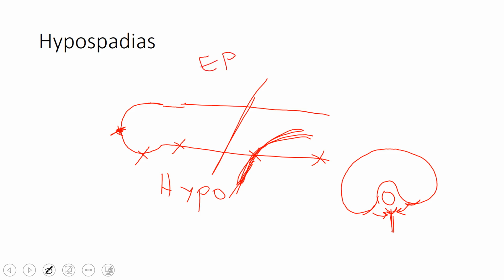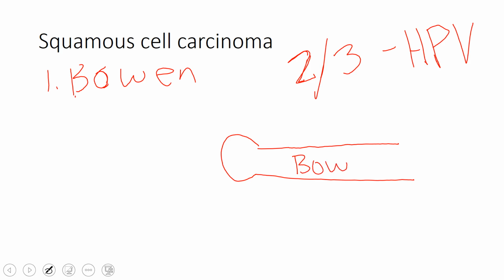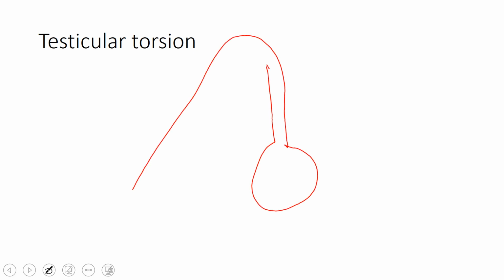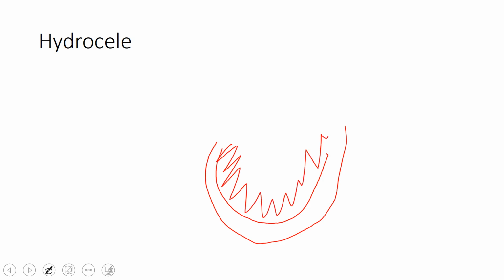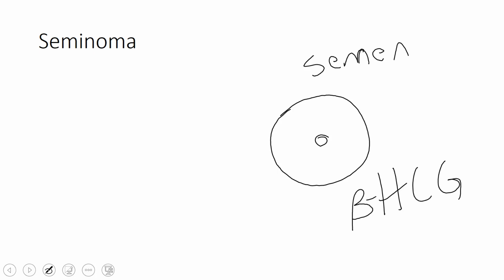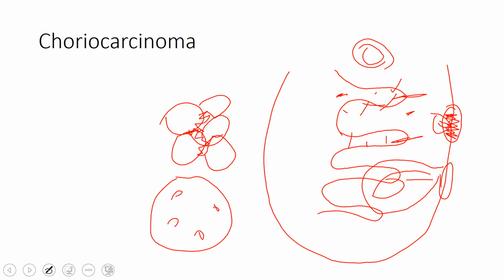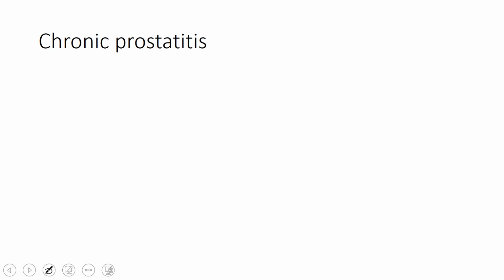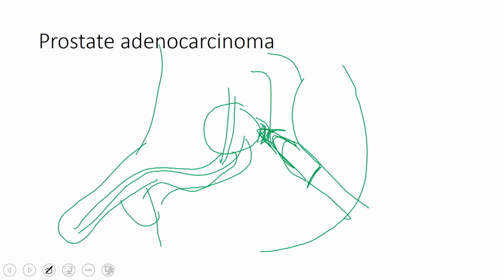male genital system pathology